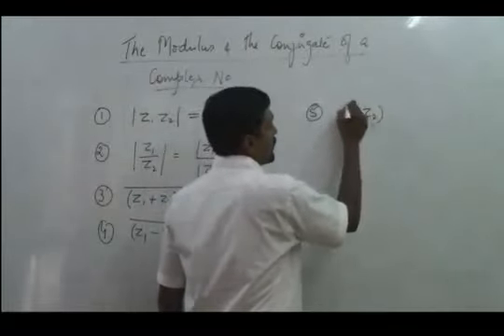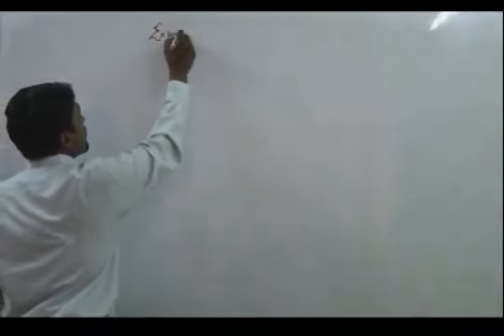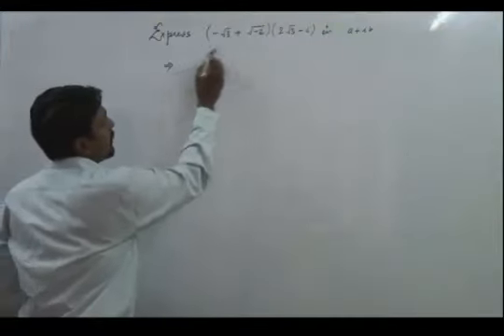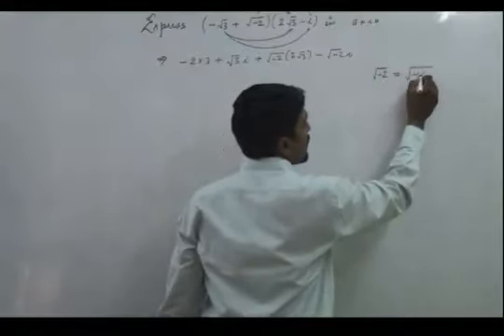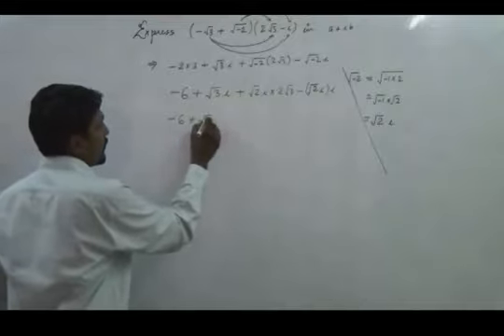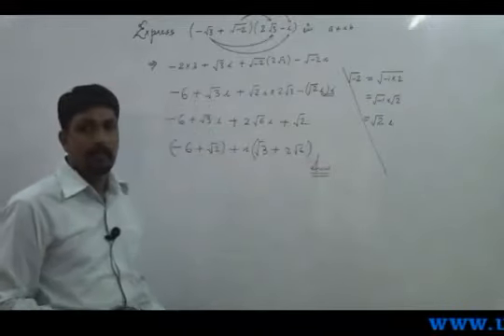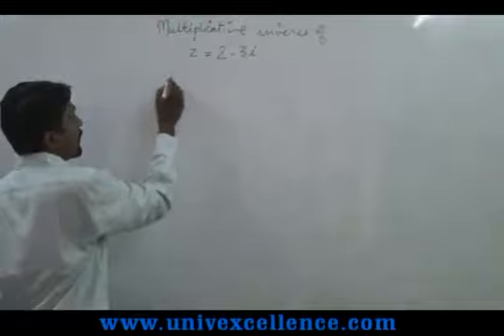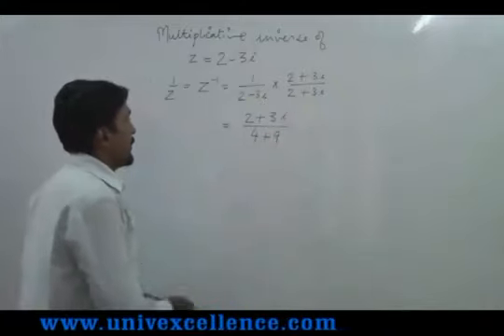Class 11 Math Complex Nos And Quadratic Equation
Bhagatsir provides Video Lectures in Apni Bhasha . This Video covers Class XI Math Complex Nos And Quadratic Equation covering Topic Complex Nos. Developed with Images, Smart Art and Learning Techniques it offers easy remembering Avdhan Science to students.  Each Video contains learning & remembering science 'Avdhan' it makes you learn and understand easily.